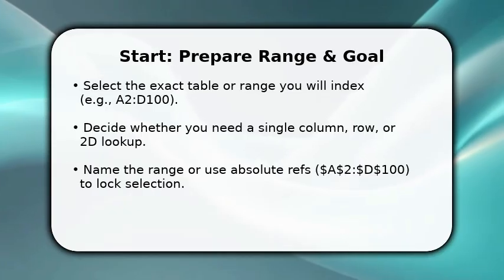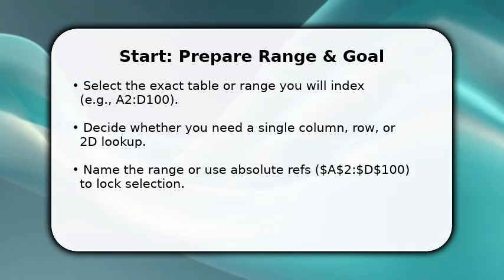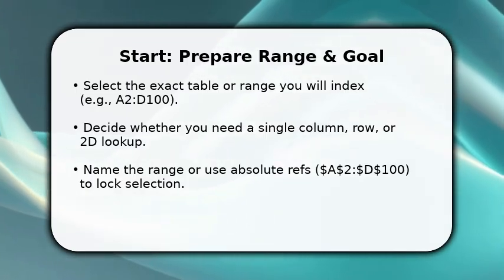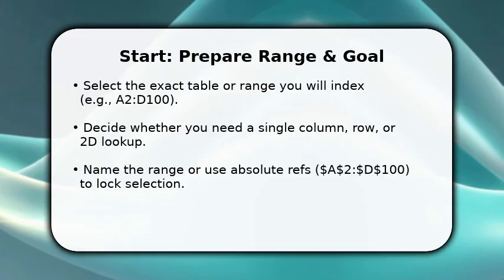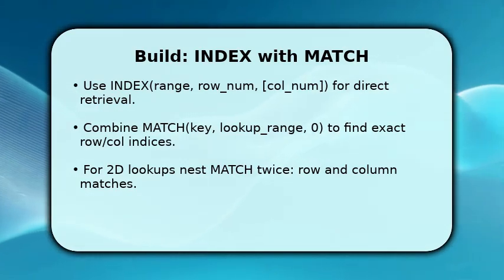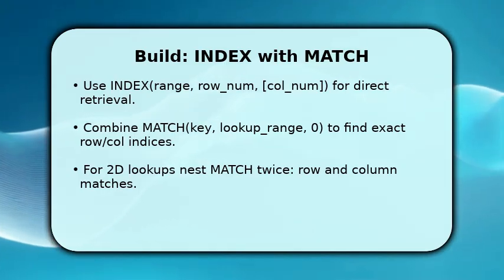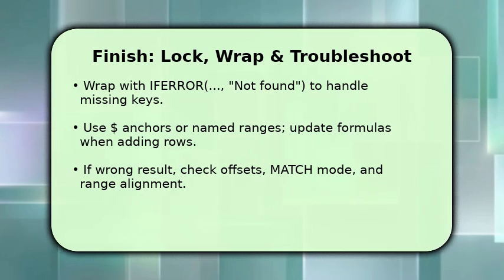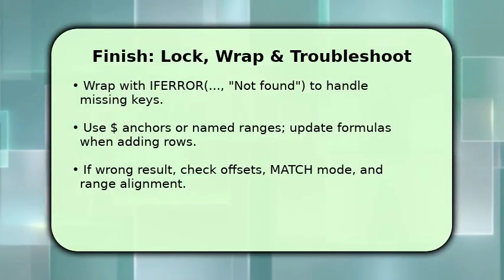How to Use Excel Index Function - Full Guide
Dive into the world of Excel and master the Index function, a powerful tool for data analysis. This comprehensive guide covers everything from basic syntax to advanced applications in pivot tables.